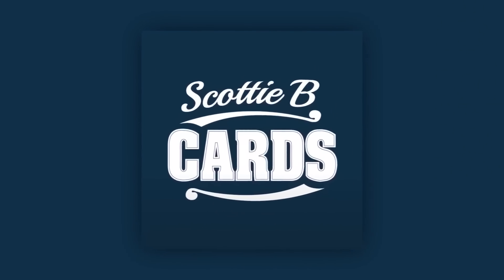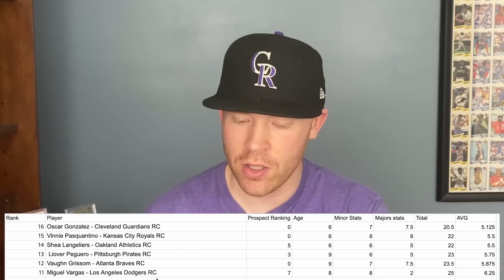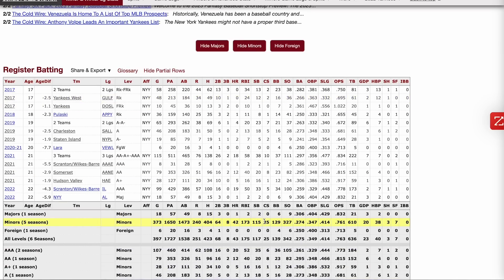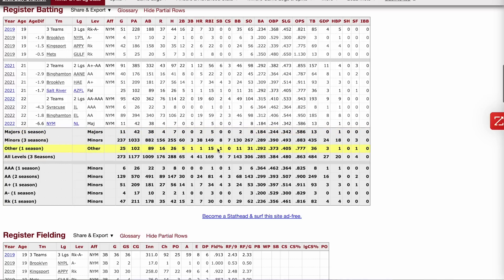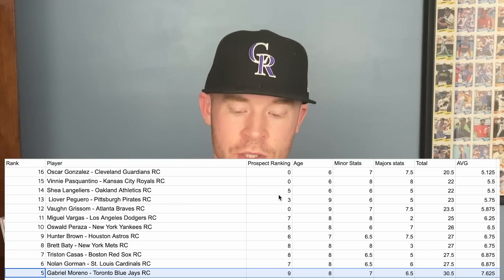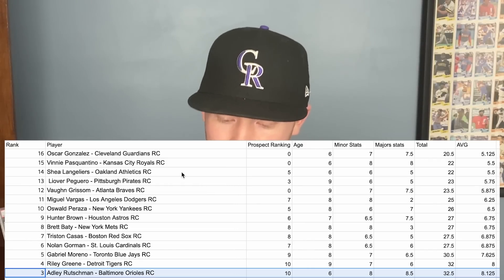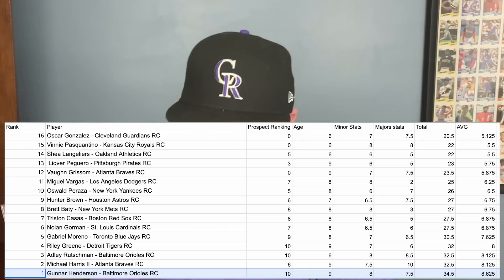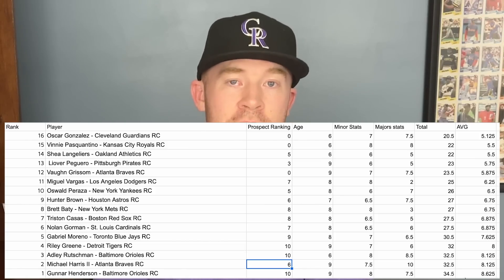2023 Topps Series 1— Top 10 Rookies To Look For And Invest In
2023 Topps Series 1 is here, and the checklist is loaded. 2023 Topps Series 1 features rookies of top prospects, short prints of every player, and a new 1988 design. In this video I break down the top ten rookies in 2023 Topps Series 1 and share my thoughts about each player heading into the 2023 baseball season.